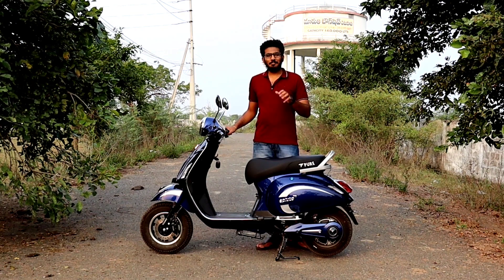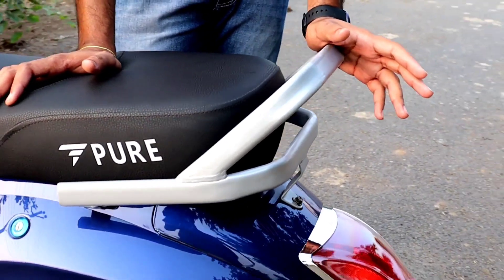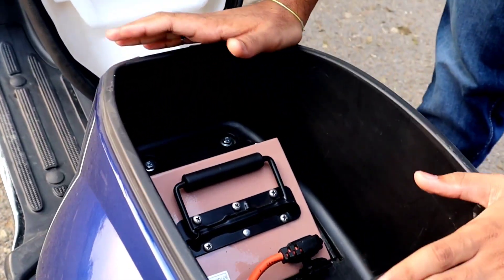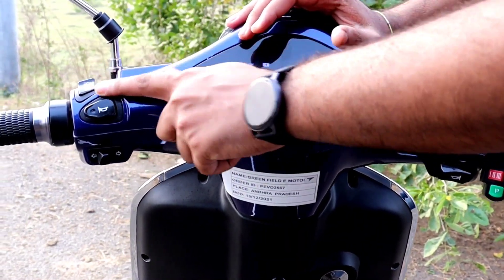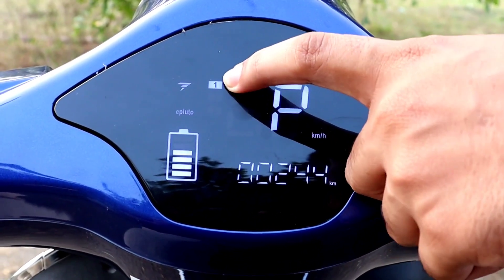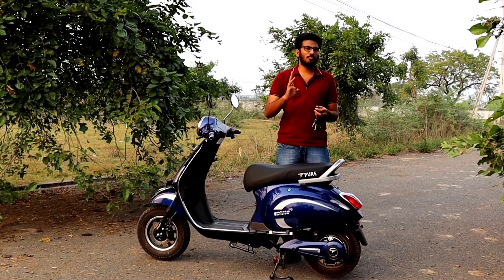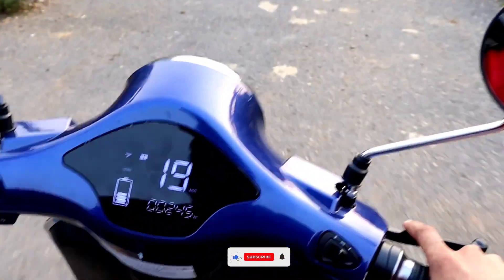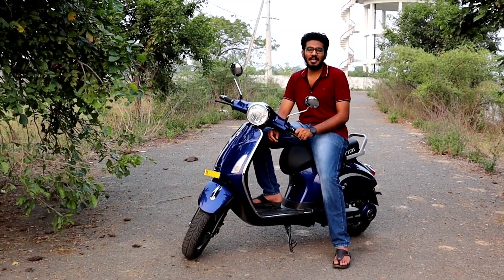Pure EV - ePLUTO 7G Electrical Scooter Full Detail Review | Pure EV NEW EPluto 7G Review Telugu 2022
New Pure Ev ePLUTO 2022 Test Ride and Overview in Telugu

PURE EV Electric Scooters in Guntur - GREENFIELD eMOTORS